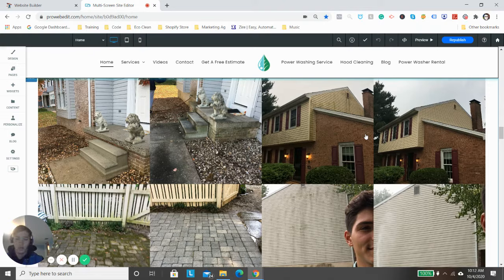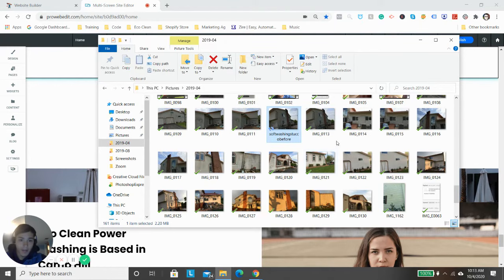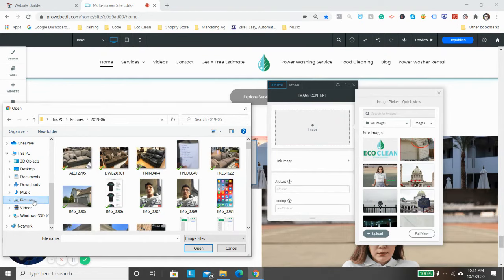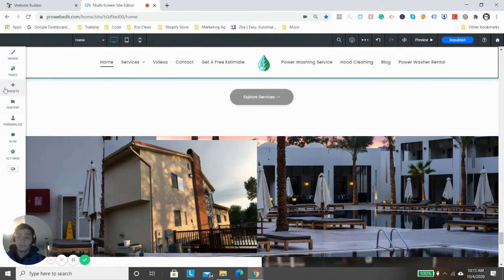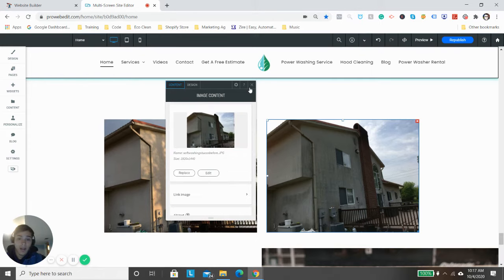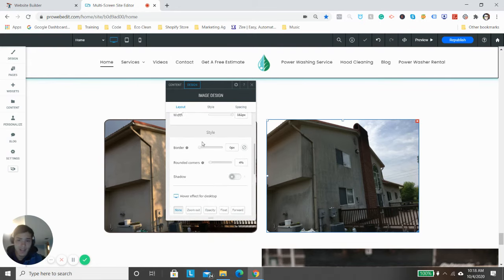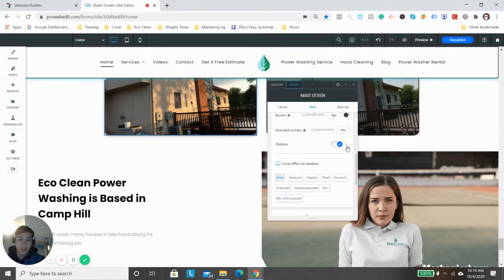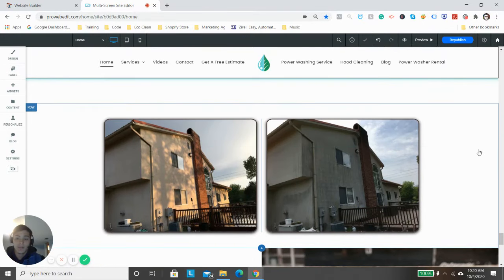Simple Way To Rank Your Power Washing Website In Google More Often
Use images correctly to rank your website more often on google.

1. Make sure the file name contains keywords
2. Make sure the alt text contains keywords

We do online marketing for power washing companies in the United States.